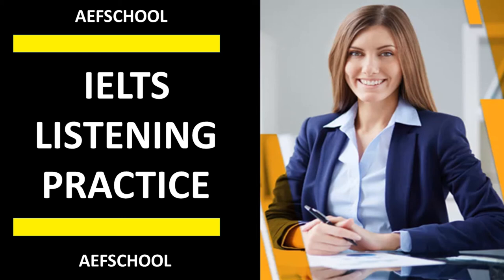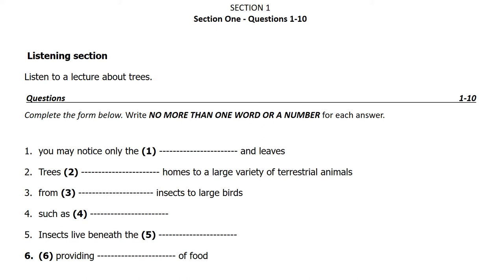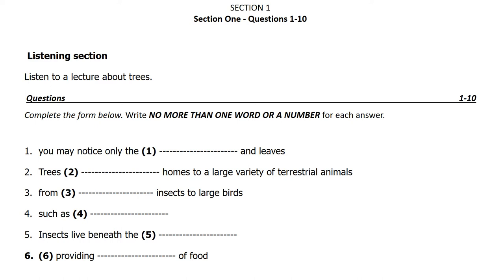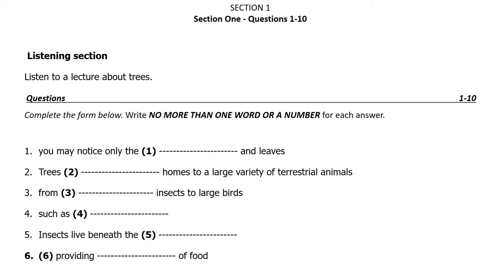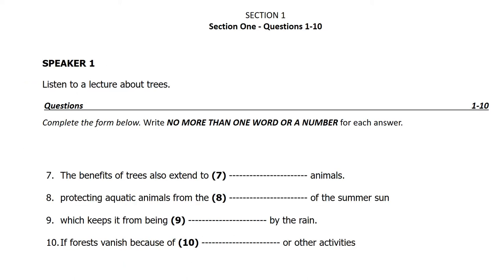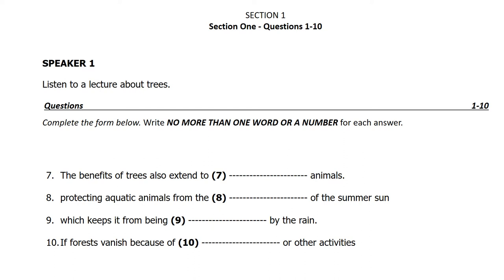IELTS LISTENING PRACTISE how to pepare for the IELTS listening exam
If you’re preparing to take the "IELTS LISTENING PRACTISE how to pepare for  the IELTS listening exam", you probably already know that it’s one of the hardest sections to prepare for and pass. Not only do you have to understand the content of each question, but also you have to answer in such a way that mimics how native English speakers would respond in similar situations. The fact that you’re reading this right now means that you’re willing to put in the time and effort required to prepare for "IELTS LISTENING PRACTISE how to pepare for  the IELTS listening exam", so don’t let me hold you back!
Many students are required to take the International English Language Testing System (IELTS) as part of their academic program or when applying for certain jobs, like in Australia and New Zealand. Unfortunately, the listening portion of the exam can be quite challenging because it tests your ability to understand English from spoken conversations, lectures, and presentations by native speakers at all levels of proficiency. This can make it difficult to know how to best prepare for this section of the test, so here are some tips on how to ace the IELTS listening exam.
The IELTS (International English Language Testing System) test is designed to measure the English skills of non-native speakers who are interested in pursuing studies or training courses at colleges and universities where English is the language of instruction. Passing the IELTS exam requires proficiency with both spoken and written English, as well as with listening comprehension, speaking, reading, and writing skills. This guide on how to ace the IELTS listening exam will take you through the various test sections, helping you familiarize yourself with their purposes and learning how to maximize your time in preparation for the exam. .

We are making such material available in an effort to advance understanding of environmental, political, human rights, economic, democracy, scientific, and social justice issues, etc. we believe this constitutes a ‘fair use’ of any such copyrighted material as provided for in section 107 of the US Copyright Law.